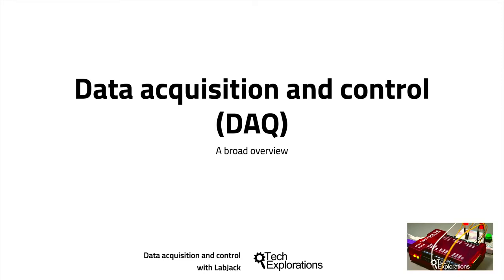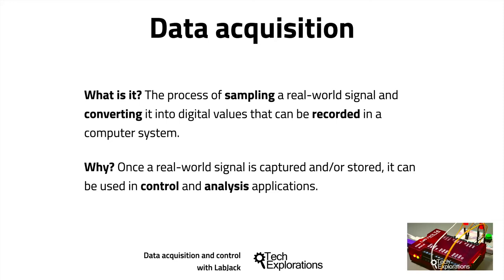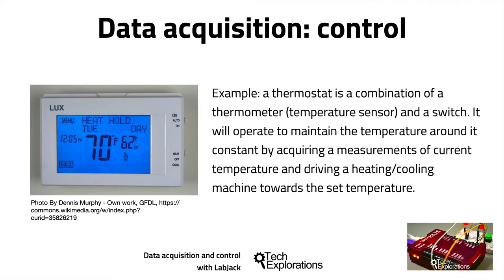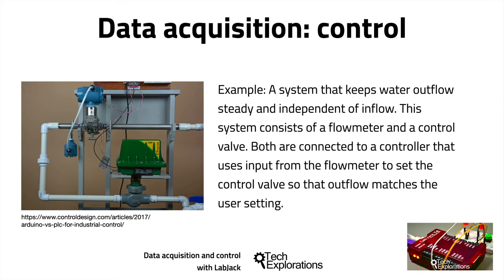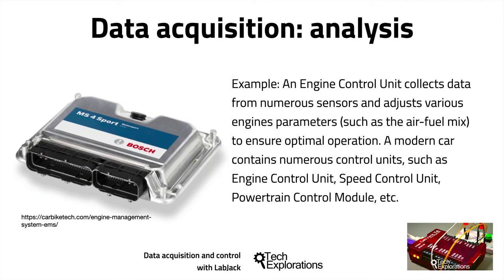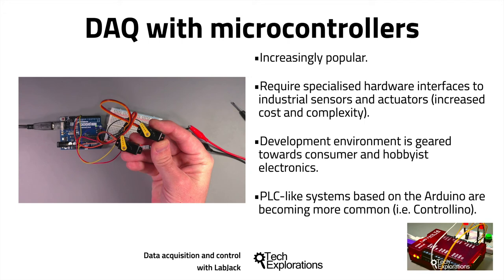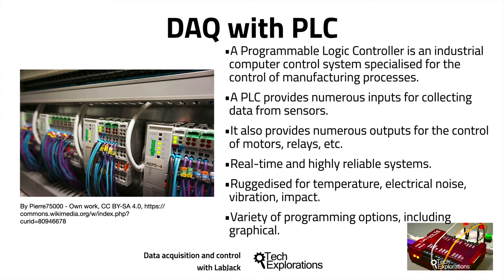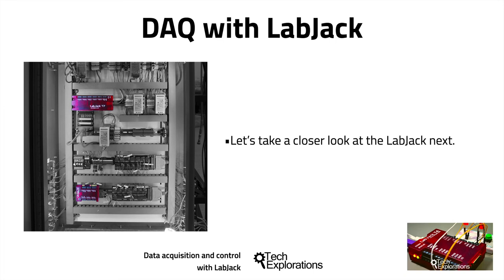What is data acquisition and control?